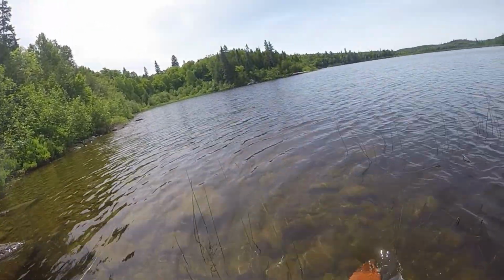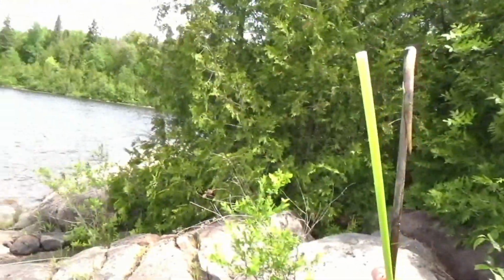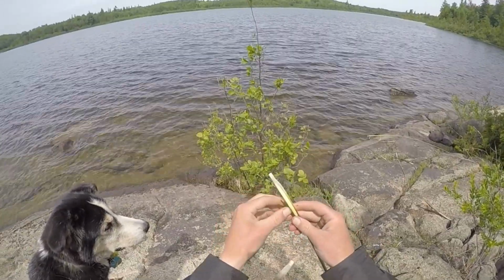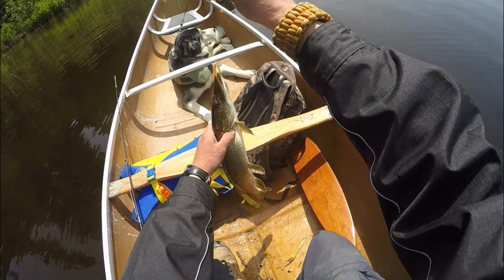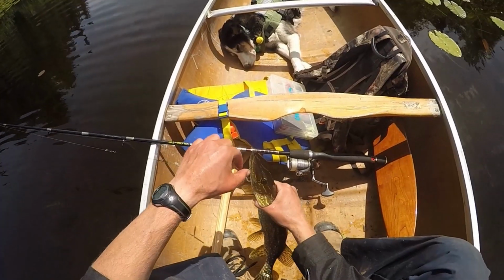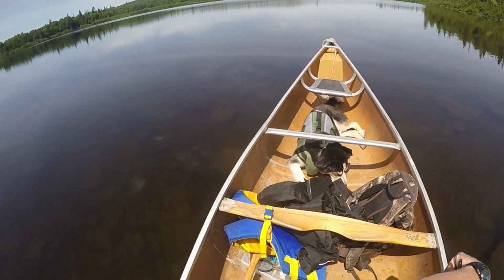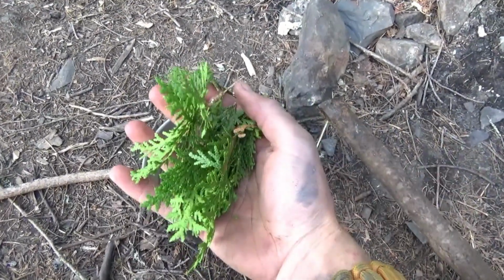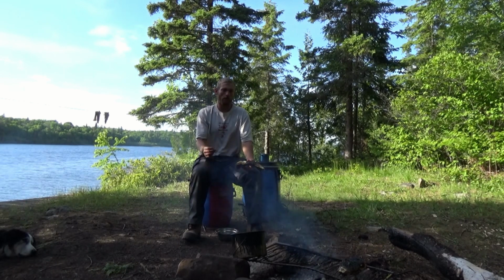Two Months in Temagami: Day 10 | Bushman Brian Wilderness Survival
Day 10: Brian continues to work towards building food security. He is challenged by heat exhaustion, hunger and dehydration.

Join Bushman Brian and his dog, Roy on their two-month wilderness survival trip in Northern Ontario. Taking place in the backcountry of Temagami, the adventure is full of challenges, lessons and the beauty of nature.

In the quest to self-sustain and live off the land, I feed myself through foraging, fishing and hunting for food. I utilize bushcraft, backcountry camping and wilderness survival skills throughout the trip to help myself along.

The land provides a unique experience with beautiful landscapes, sunrises, sunsets and wildlife such as moose, eagles and the never-ending hordes of biting insects.

This trip took place on Robinson-Huron Treaty territory, in the traditional lands of the Anishinaabeg people.

They are not meant as a how-to guide for wilderness survival. Do not attempt to recreate or emulate this experience without doing your due diligence and preparation. Nature is beautiful but it can also literally kill you. :)

Please be sure to comply with the law and your local fishing and hunting regulations when using the land. These resources are ours to protect and preserve for future generations.